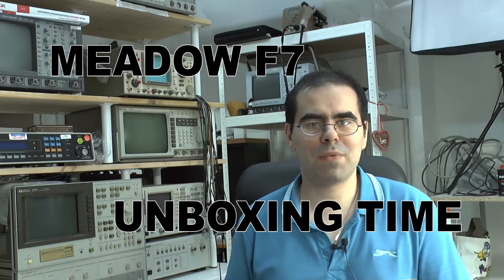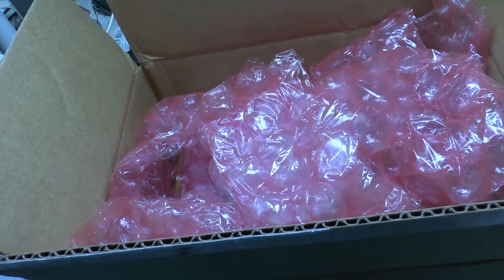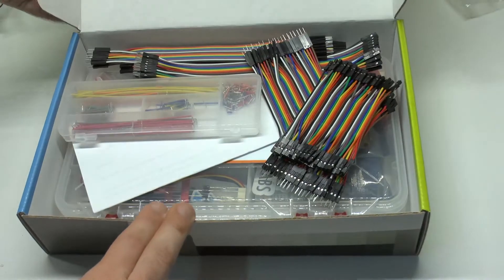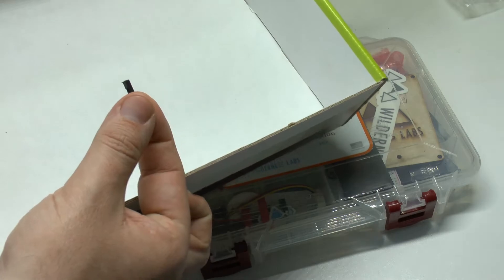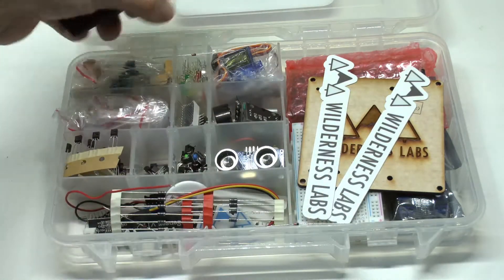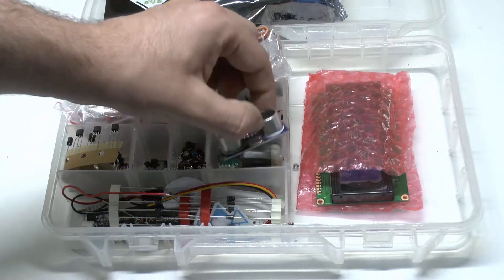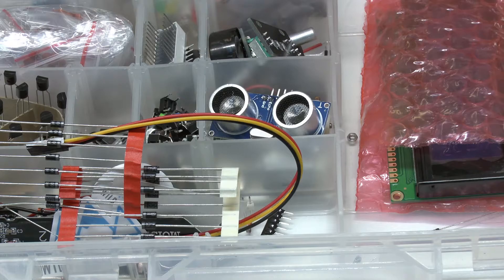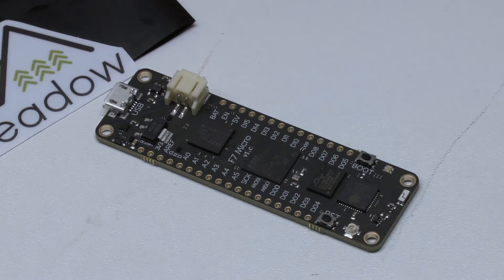Meadow F7 - unboxing the hack kit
I got the Meadow F7.